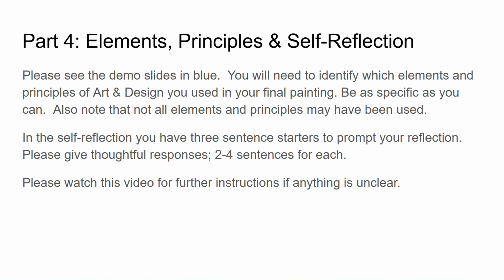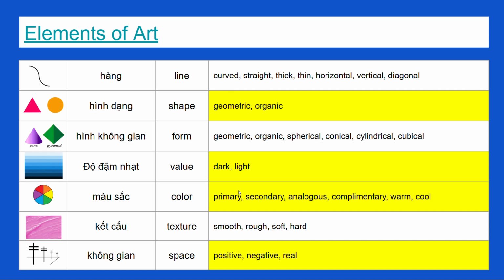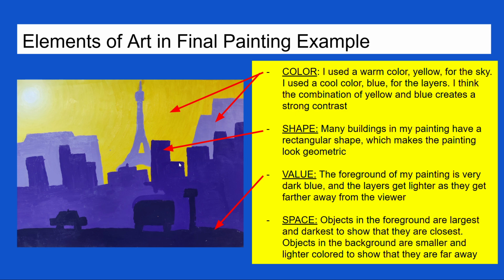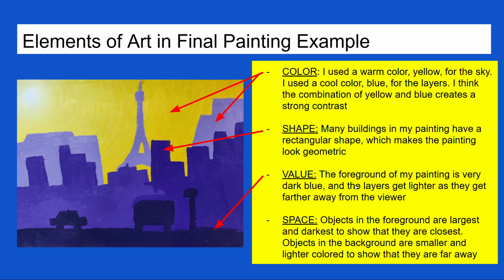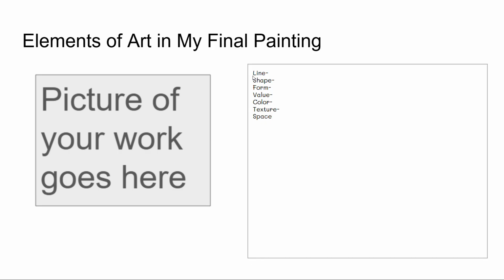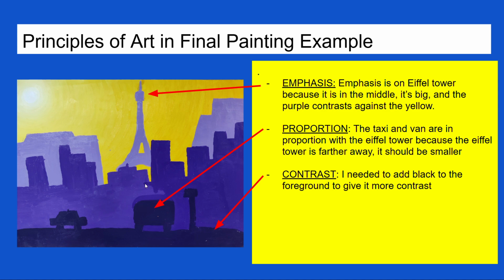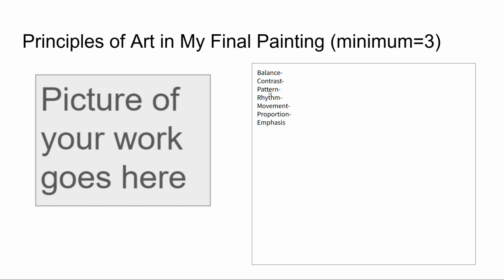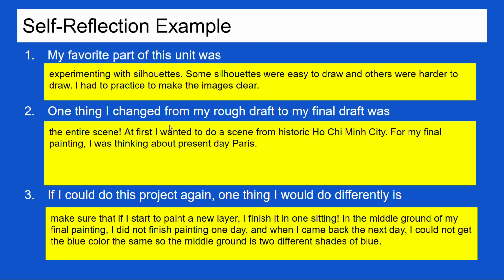Landscape Silhouette Summative Part 4